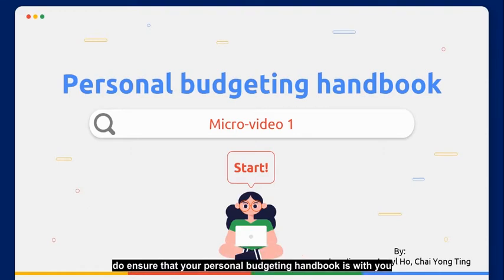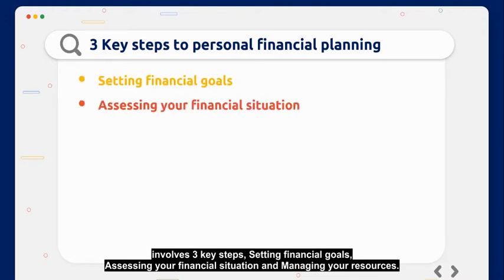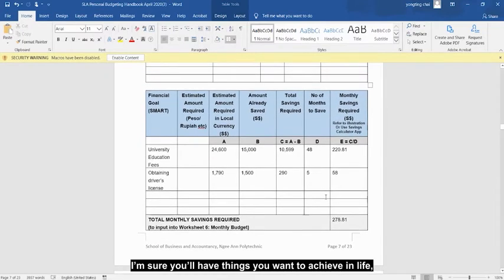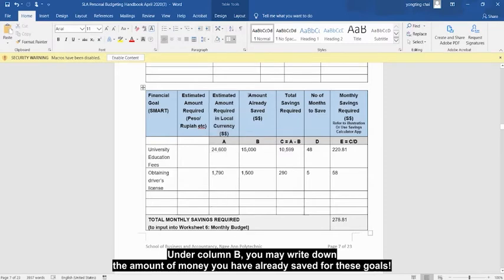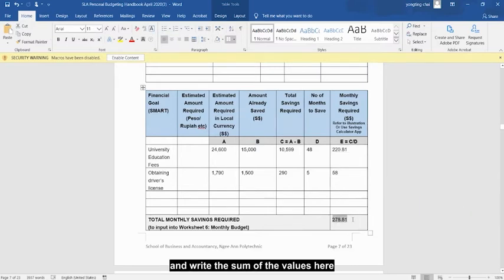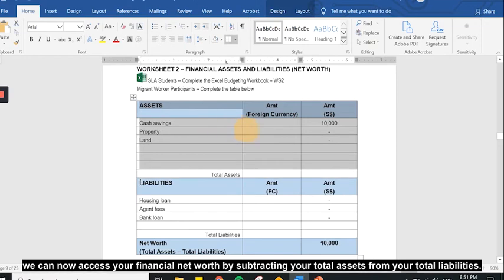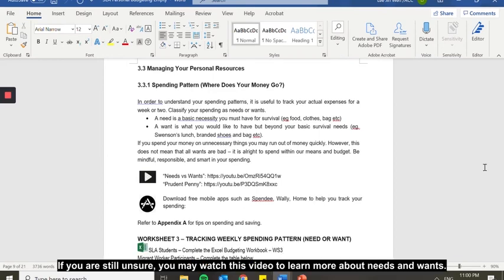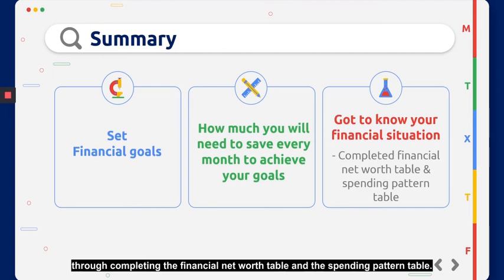Financial Budgeting Micro Lesson 1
Worksheet 1, 2 & 3

Done by:
Jerryl Ho
Lee Jin Wen
Chai Yong Ting

This presentation template was created by Slidesgo, including icons by Flaticon, and infographics & images by Freepik.